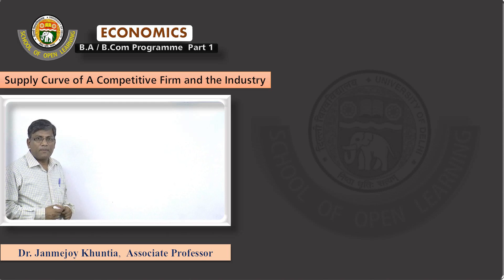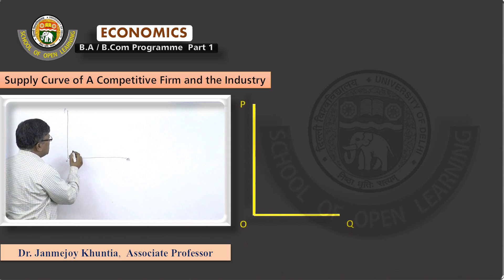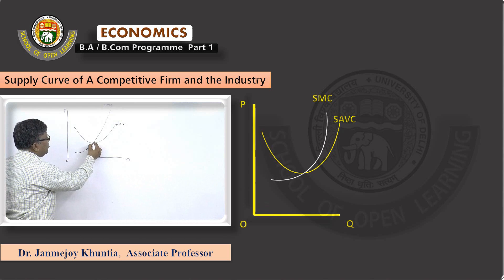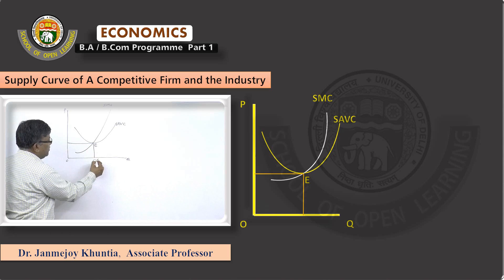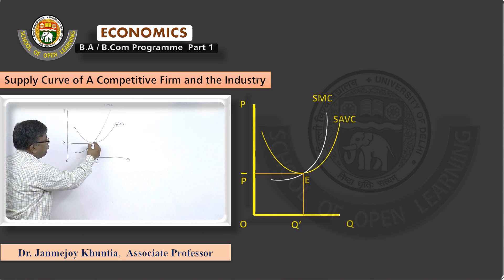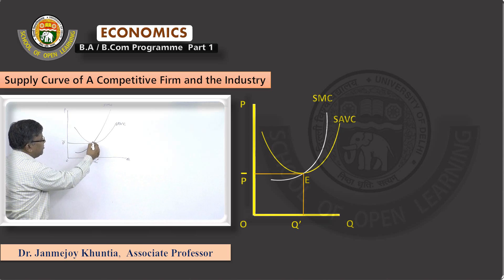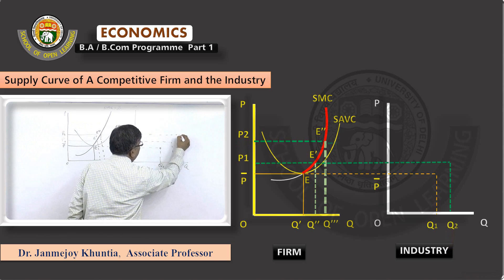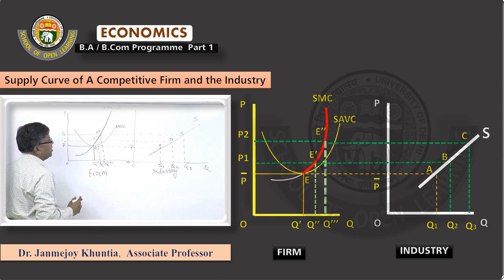Short Run Supply Curve of Firm and Industry under Perfect Competition